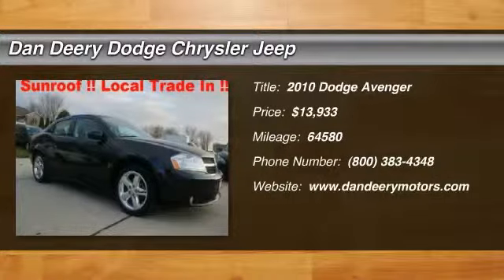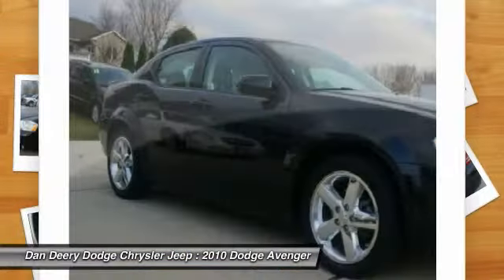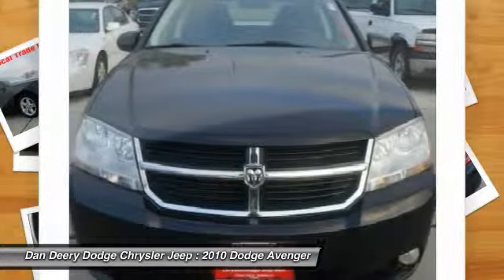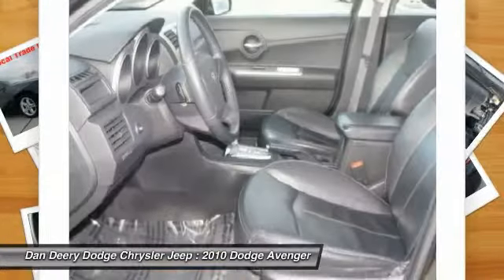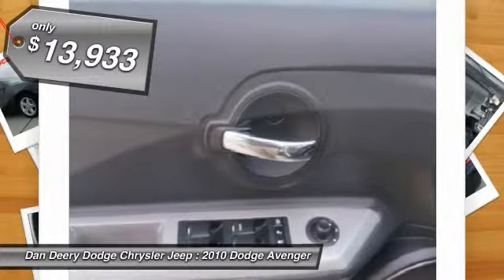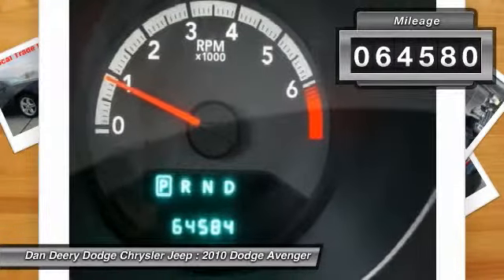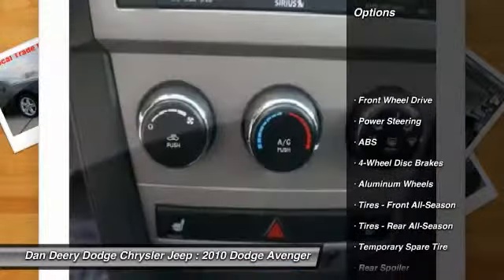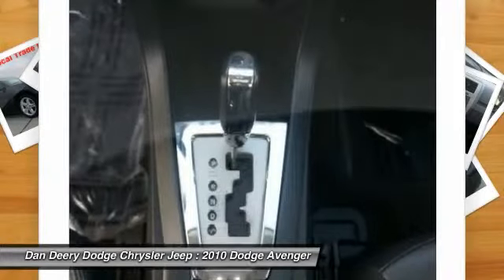2010 Dodge Avenger Waterloo Iowa C11136C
2010 Dodge Avenger R/T - $13933

Imagine yourself behind the wheel of this beautiful, rare 2010 Dodge Avenger. This car is nicely equipped with features such as 18 x 7.0 Aluminum Chrome Clad Wheels, 3.5L V6 MPI 24V High-Output, 6.5 Touch Screen Display, Avenger R/T, Leather Trimmed Bucket Seats, LOCAL TRADE, Power Express Open/Close Sunroof, and You Want More... You Get More !!. The exclusivity of this superb Avenger means it is sure to be a favorite among our more educated buyers.